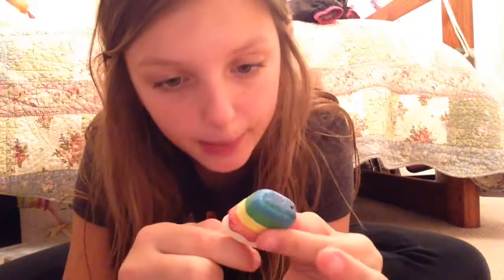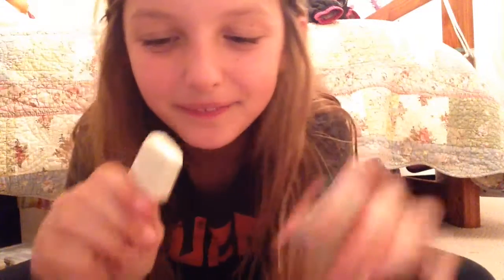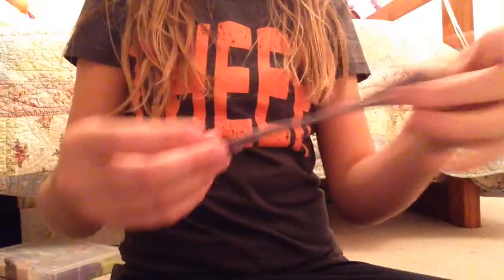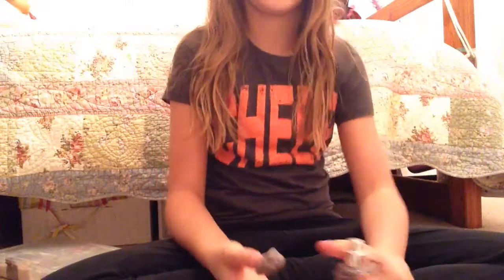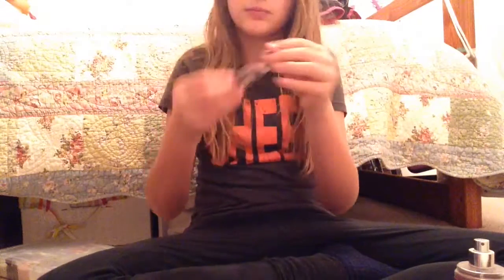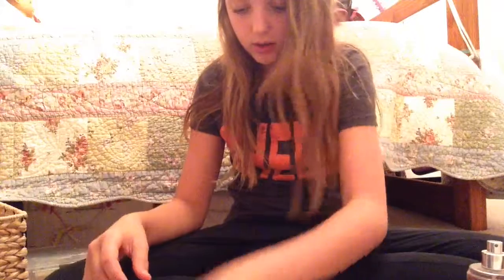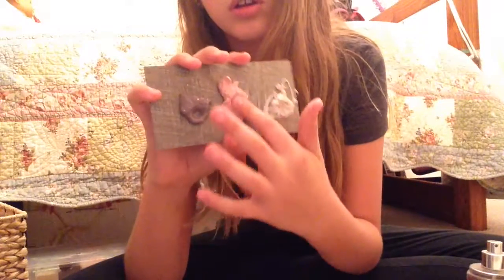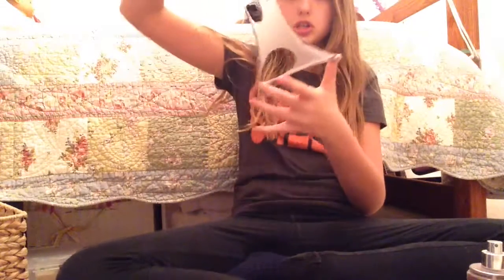Another mini slime